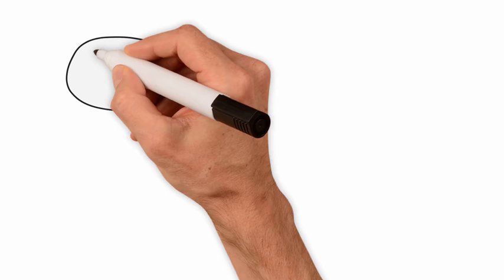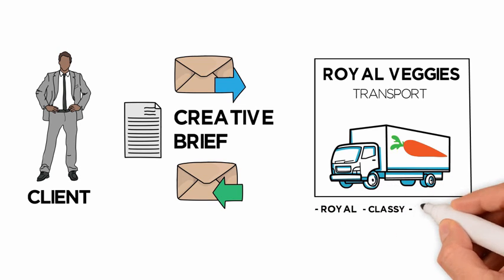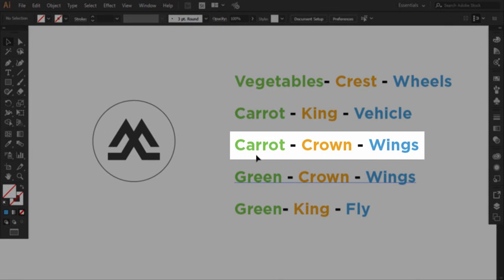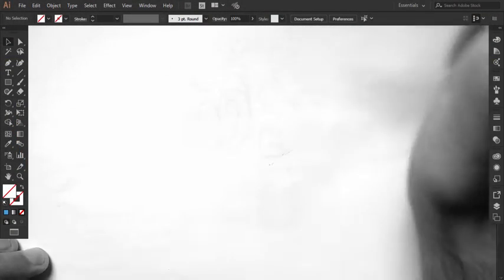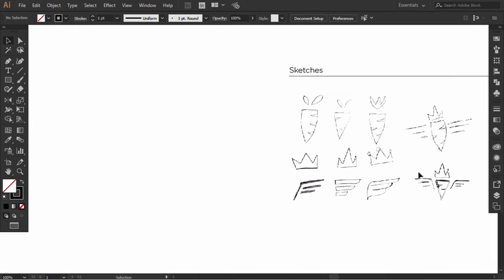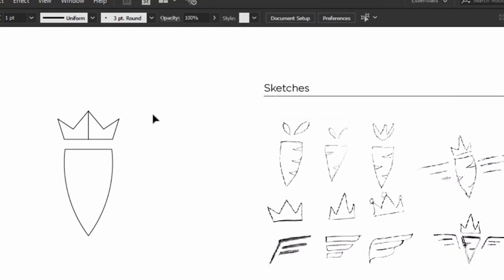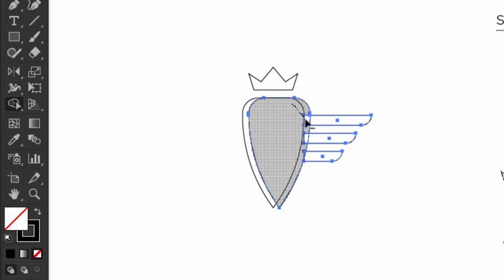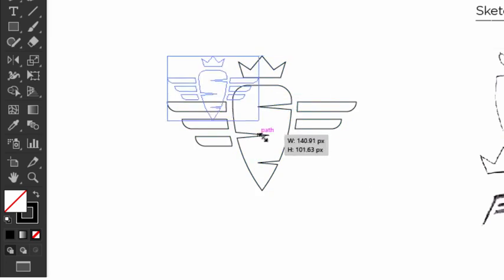Its an Imagine Vedio For Graphics Students. See This vedio And Share My vedio.